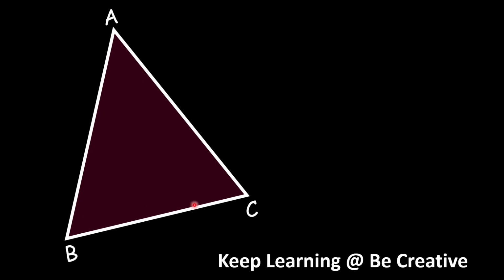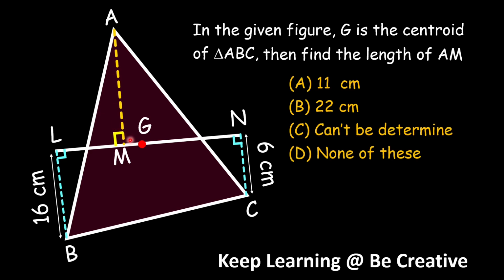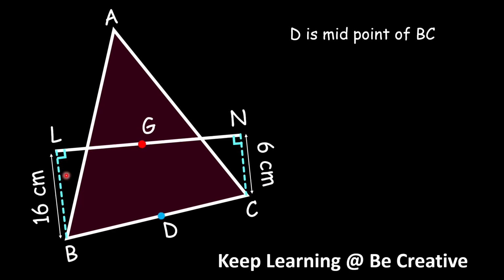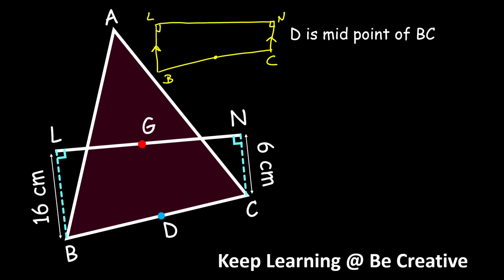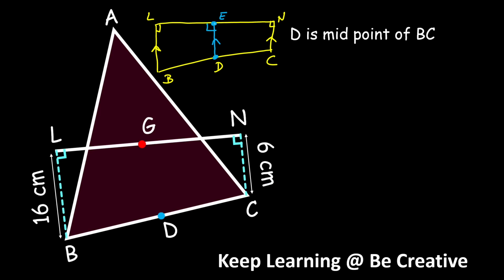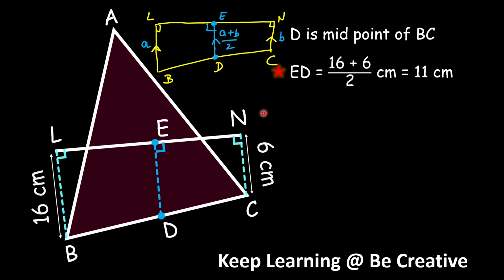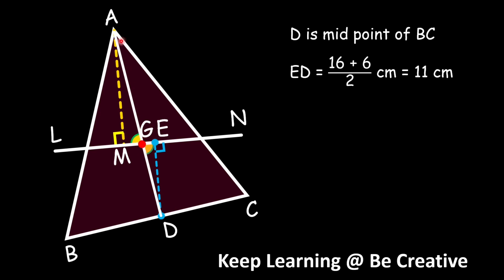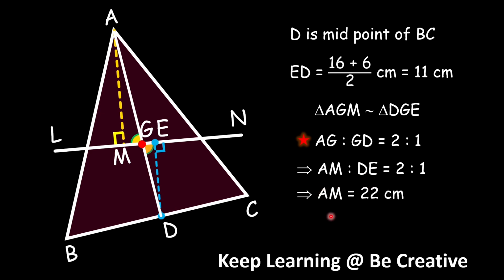G Is the Centroid… But AM = ? 🤯 | One Hidden Idea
This Olympiad geometry problem looks easy… until you try it 😵
A single centroid property decides the entire answer.

In this video, we solve a tricky geometry Olympiad problem involving the centroid of a triangle.
Most students try using Pythagoras or coordinate geometry—but the real solution is much simpler.
📌 Key concepts used:
– Centroid properties
– Parallel lines & perpendicular distance
– Midpoint logic
Watch till the end to see why options (A) & (B) fails 👀
Perfect for:
✔ Olympiad prep
✔ NTSE / IMO foundation
✔ Class 9–10 Geometry